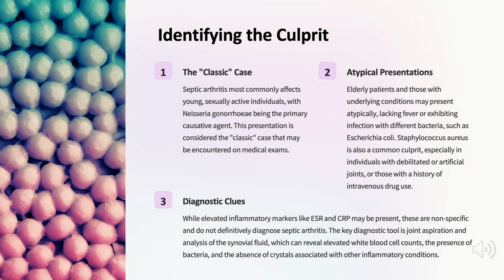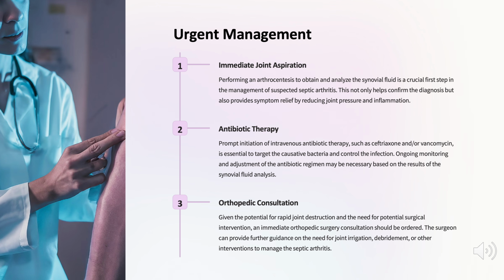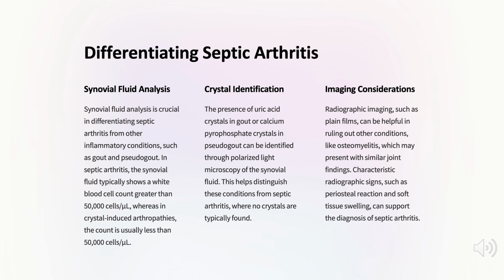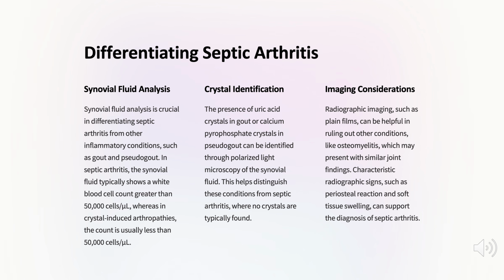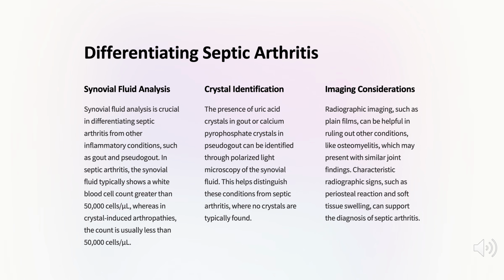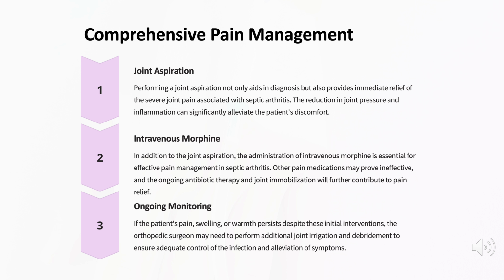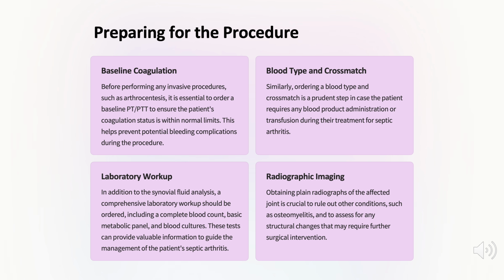Septic Arthritis (USMLE Step 2 CK & Step 3)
Septic Arthritis is a medical emergency characterized by the infection of a joint space, requiring prompt diagnosis and treatment to prevent joint destruction and systemic complications. This high-yield video covers the pathophysiology, clinical presentation, common causative organisms, diagnostic workup, and management strategies essential for USMLE Step 2 CK and Step 3 exams.

Learn how to recognize key signs such as acute joint pain, swelling, erythema, and fever, and differentiate septic arthritis from other causes of joint pain like gout or rheumatoid arthritis. We discuss important diagnostic tools including joint aspiration, Gram stain, culture, and imaging, along with antibiotic choices and indications for surgical intervention.

Perfect for medical students, residents, and healthcare professionals preparing for clinical rotations and board exams in internal medicine, rheumatology, and infectious disease.